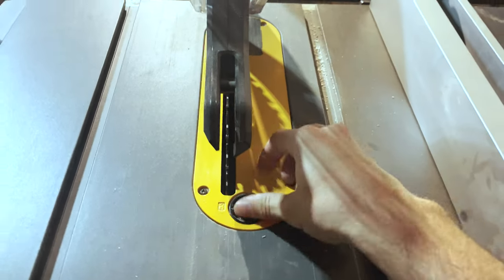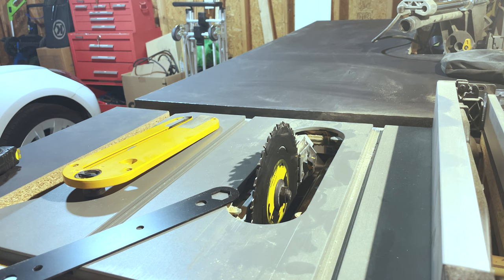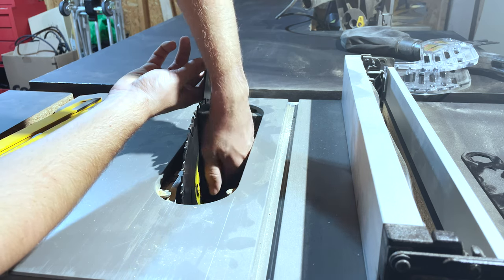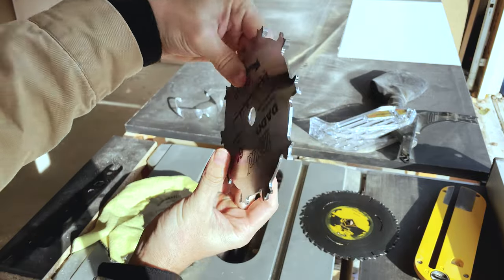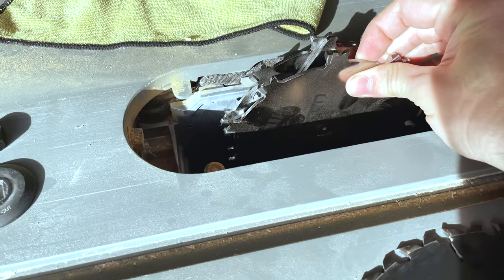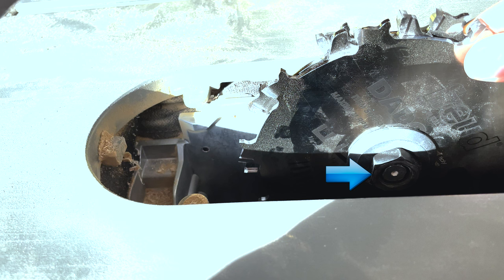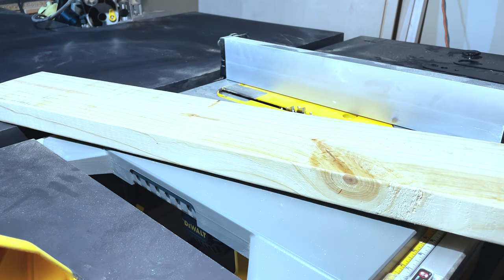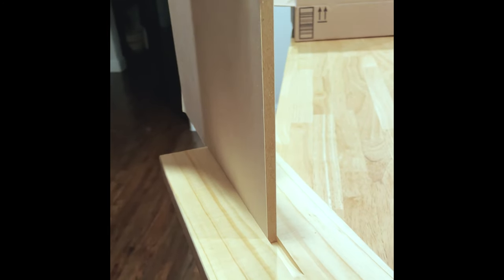DeWalt DWE7485 Table Saw WITH Dado Stack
Everywhere I've looked online at product reviews or woodworking/contractor websites state that the DWE7485 does not accept dado blades, which as proven here is false. With a 5/8" arbor, you can use up to a 3/8" thick dado stack, which is awesome news for woodworkers, DIYers, or contractors.

Do not take my advice in this video, unless you are willing to accept risks that go against DeWalt recommendations. The arbor nut has a good amount of engaged threads in my opinion... so take it for what it's worth, my opinion :)